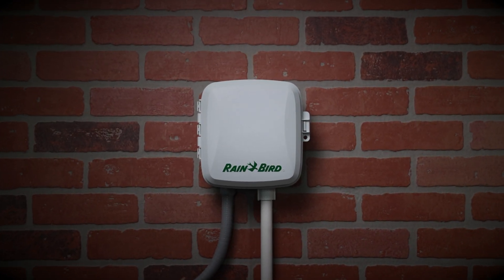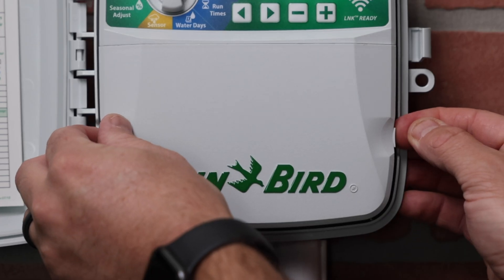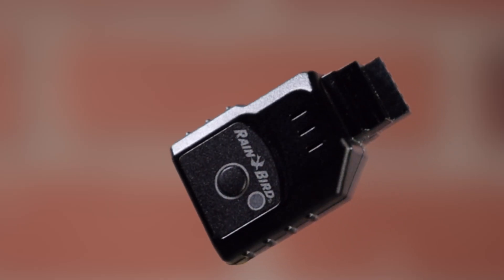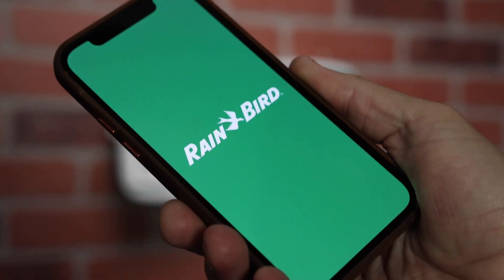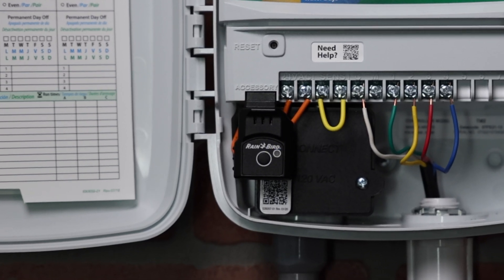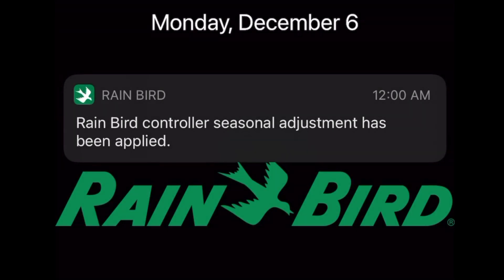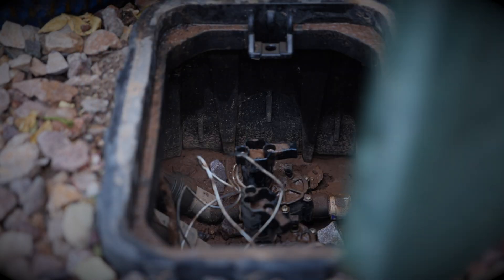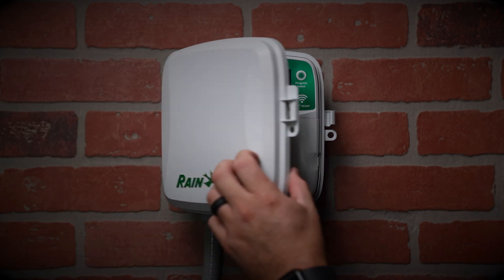Rain Bird® TM2 + LNK2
Combine the TM2 and the LNK2 for a powerful water management solution!